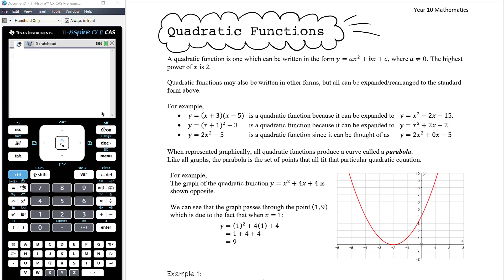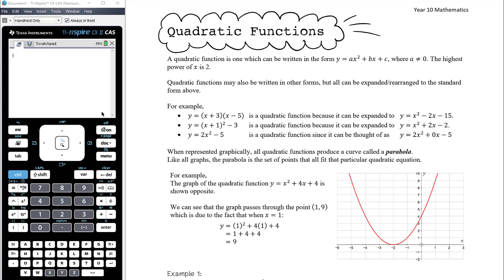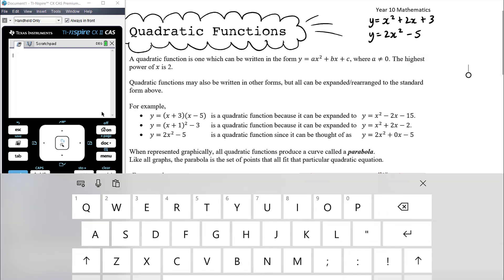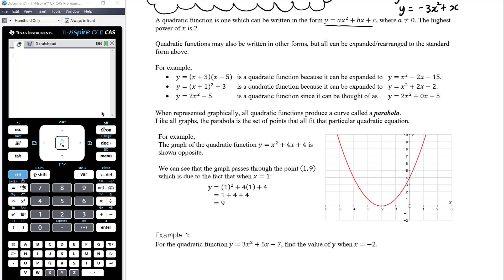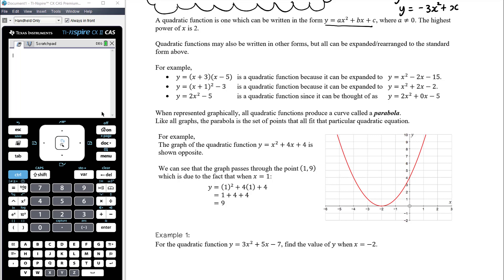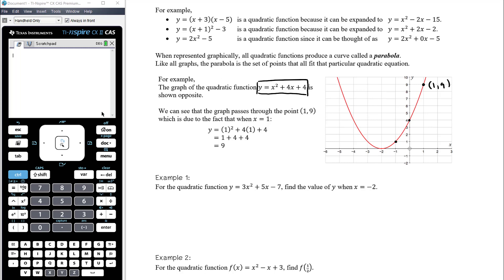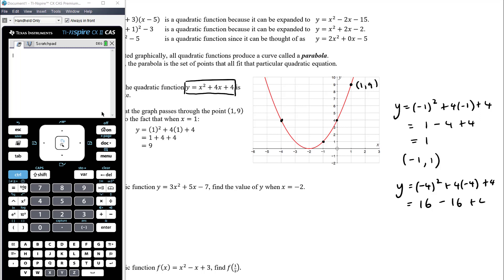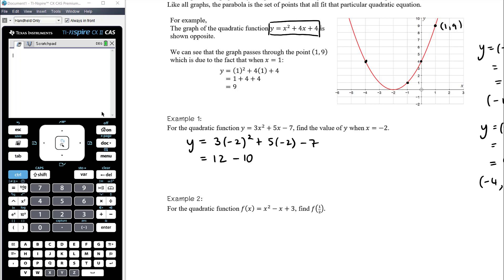Quadratic functions | Year 10 Parabolas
My Year 10 class are this semester preparing to progress to Mathematical Methods (Unit 1 and 2) next year. We will commence the semester with the study of Parabolas or Quadratic Graphs, which follows nicely from our Quadratic Equations topic covered at the end of Semester 1.

This video looks at what makes a function quadratic, and what graphs of those functions look like: the parabola. We also take this opportunity to review function notation and students will be required to utilise some of their quadratic algebra.